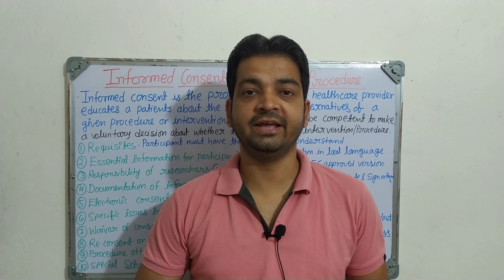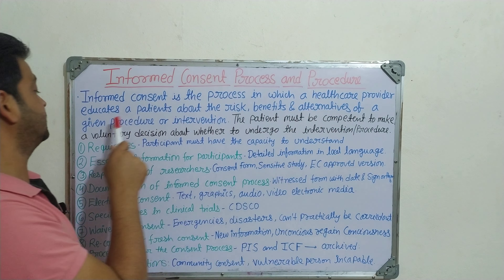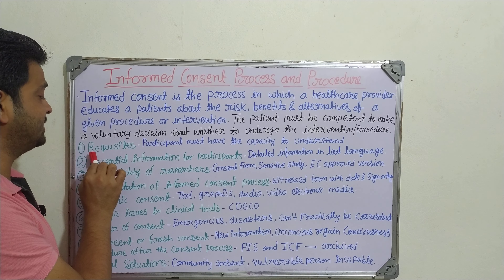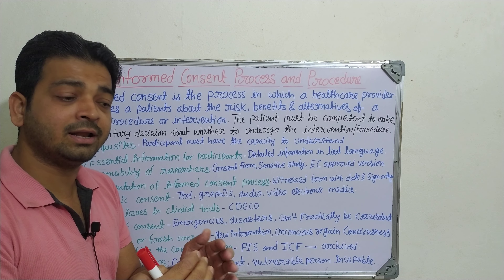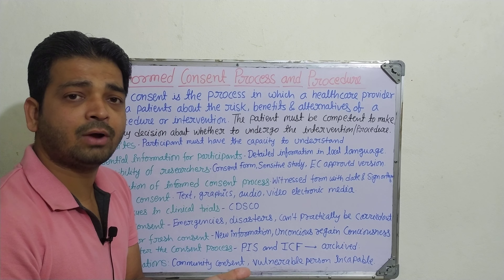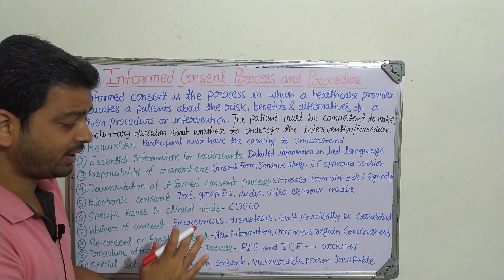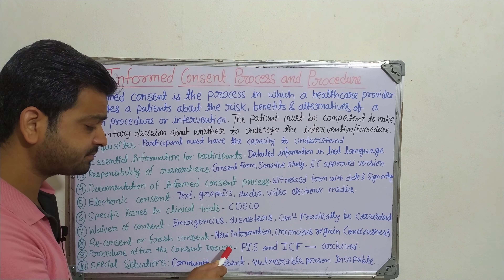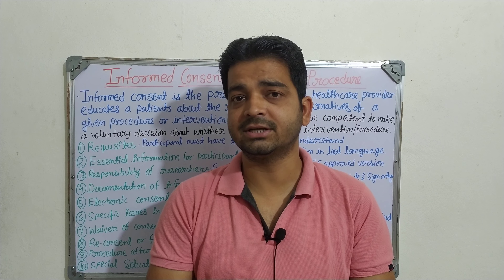Informed Consent Process and Procedure|pharmaceutical regulatory science|Unit 4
Informed consent Process and procedure: Informed consent is the process in which a health care providers educates a patient about the risk, benefits and alternative of a given procedure or intervention.

Portion Explained:
1. Informed consent Process and procedure
2. Requisite
3. Essential information for participants
4. Responsibility of researchers
5. Documentation of informed consent Process
6. Electronic consent
7. Specific issues in clinical trials